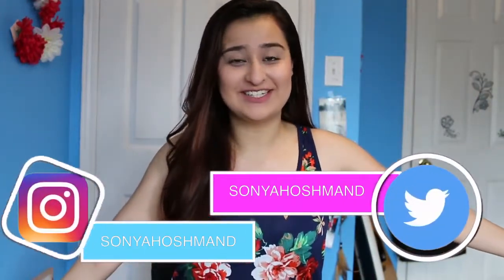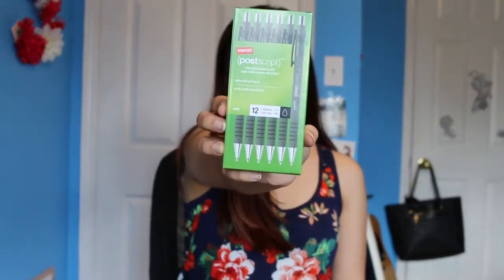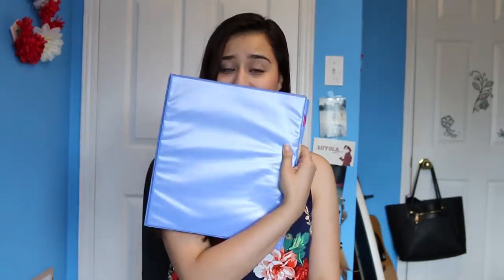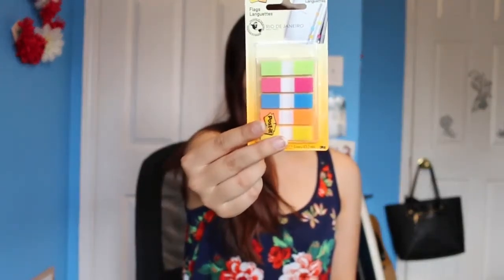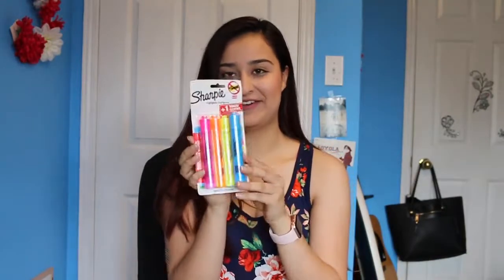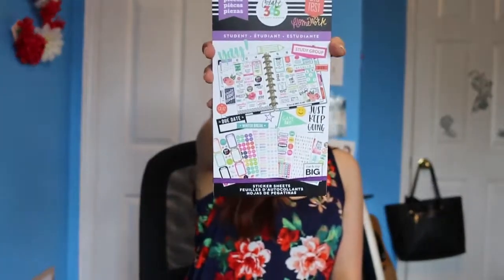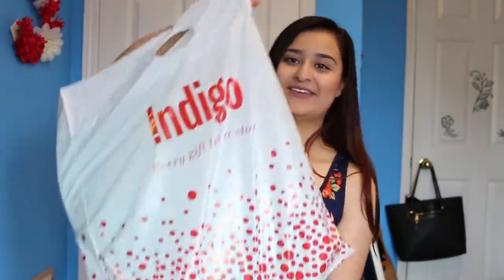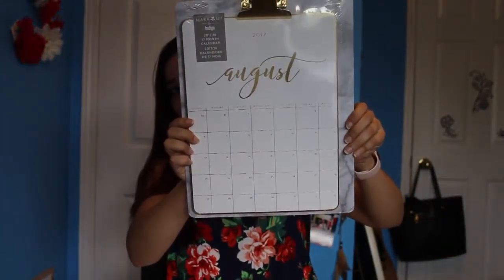Back To School Supplies Haul 2017!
Hey everyone!

Here are my school supplies for the school year. Some of you have already started the school year, good luck haha. I don't start until September and its my last year so I went all out for the supplies.

This video is not mean't to be me bragging about the stuff I have. Everything was bought by me and with my own money.

QOD: When do you start school?